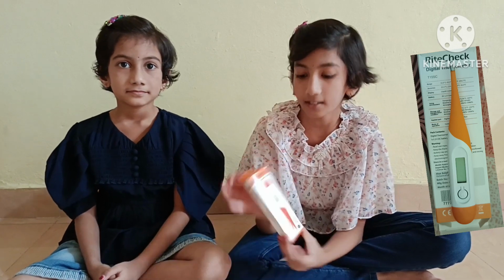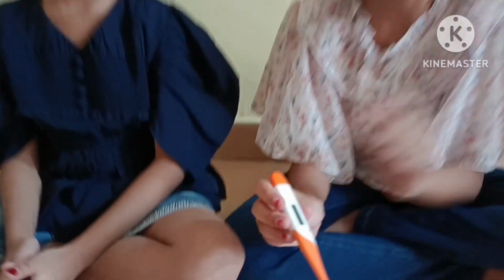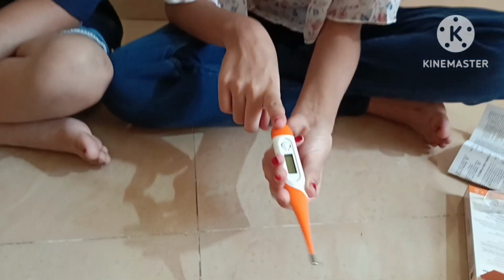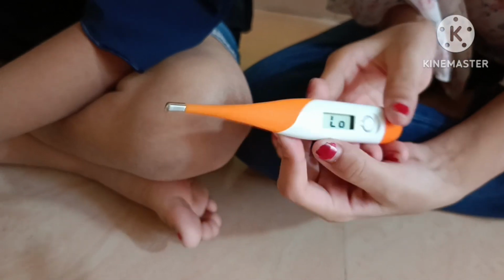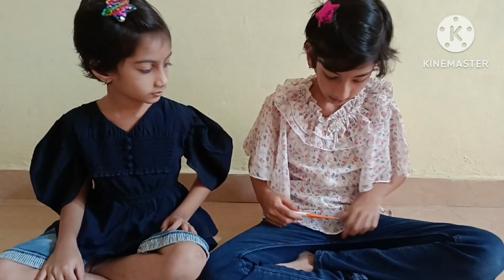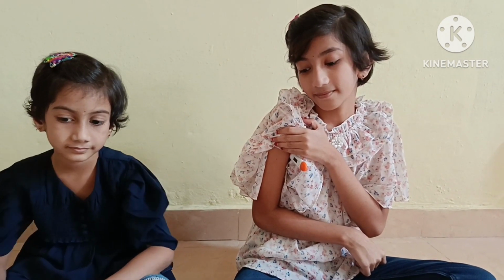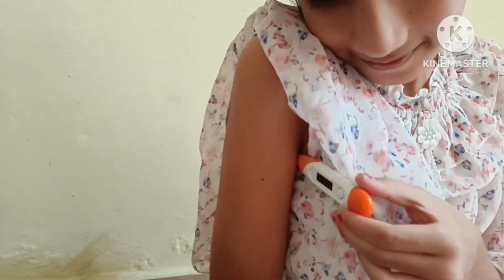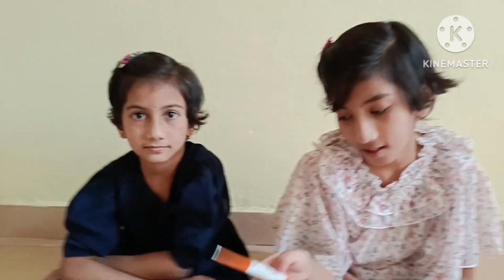How to use Digital Thermometer || How to check feaver with the Digital Thermometer